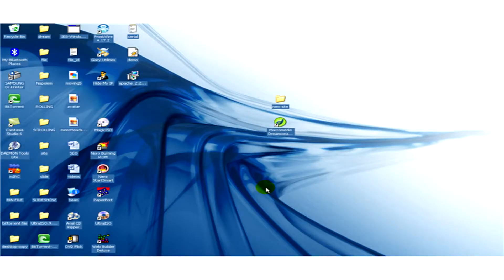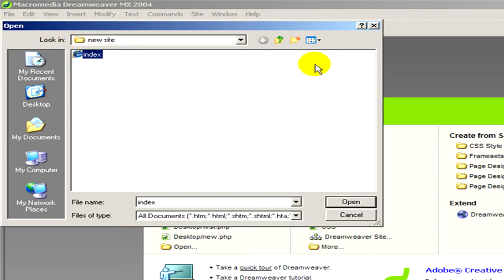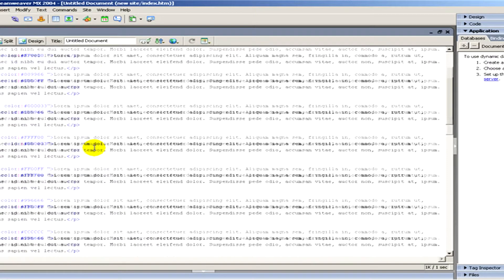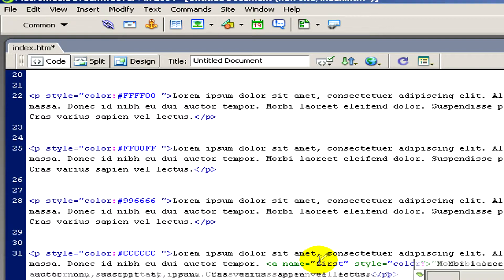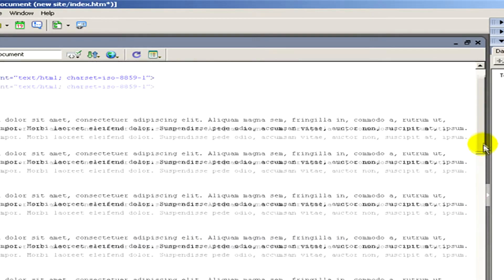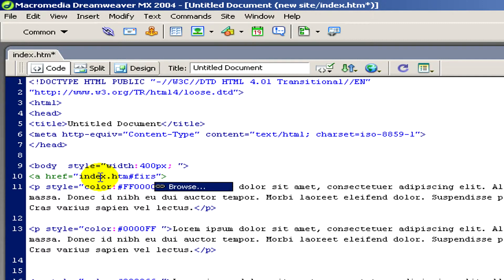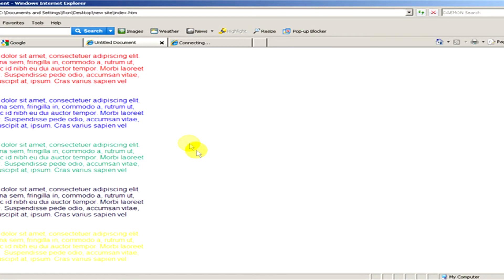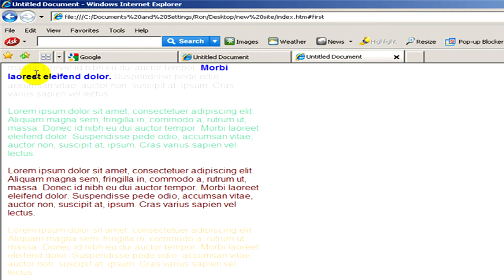Web Site Design : How to Make a Name Tag for a Web Site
When starting to program a Web site, name tags can be made with HTML to make the Web application more dynamic. Inset name tags onto a Web site with help from an IT engineer in this free video on Web site design.